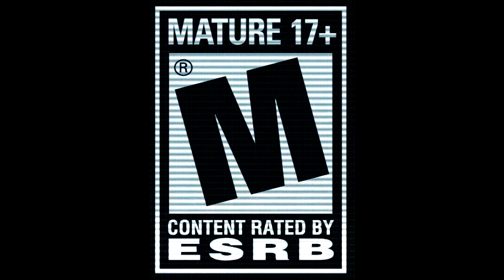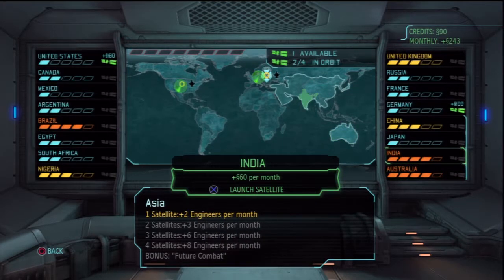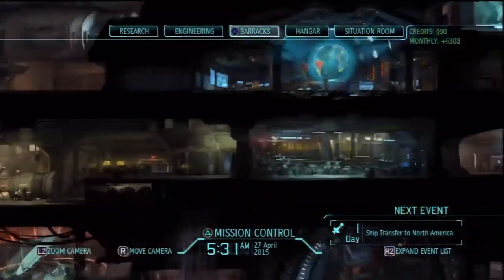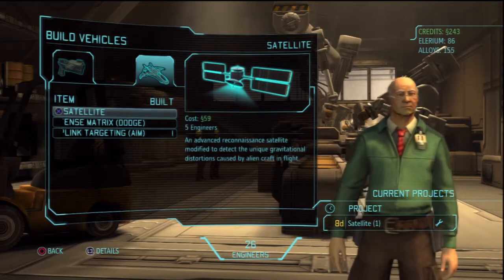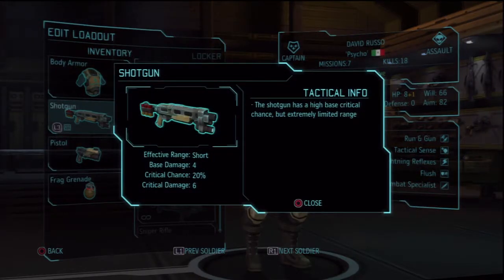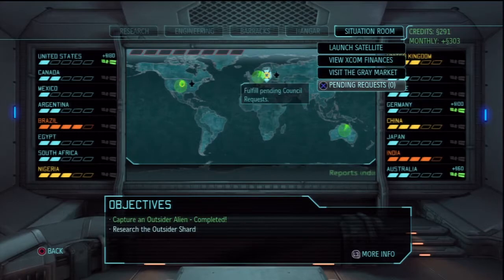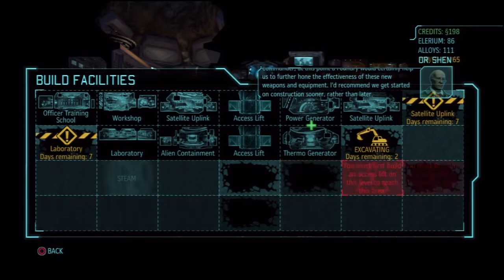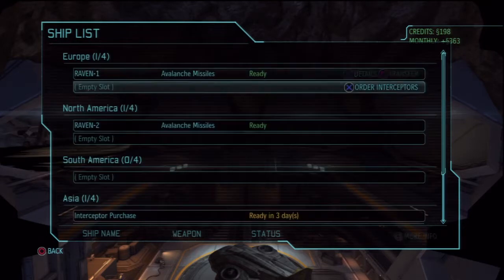Let's Play XCOM: Enemy Unknown Part-15 Continued Research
After our success with the second UFO. XCOM uses the resources to get ahead on the alien menace. Time to use their tech against them.

Gamefly Referal for free month.

Star Wars Old Republic Referal Code.

XCOM: Enemy Unknown is a turn-based tactical video game developed by Firaxis Games and published by 2K Games. The game is a "reimagined" remake of the 1994 cult classic strategy game UFO: Enemy Unknown (also known as X-COM: UFO Defense) and a reboot of MicroProse's 1990s X-COM series.

XCOM: Enemy Unknown was released in North America, Europe, and Australia for Microsoft Windows, PlayStation 3, and Xbox 360 in October 2012. An "Elite Edition", containing all previously released downloadable content, was released as a Mac OS X exclusive by Feral Interactive in April 2013. In June 2014, Feral released both XCOM: Enemy Unknown and its expansion pack XCOM: Enemy Within for Linux. A port for iOS was released in June 2013 and an Android conversion was released in May 2014. An expansion pack, titled XCOM: Enemy Within, was released in November 2013. A bundle containing both Enemy Unknown and Enemy Within was launched on the PlayStation Store for PlayStation Vita in March 2016 under the title XCOM: Enemy Unknown Plus.

Set in the near future during an alien invasion of Earth, the game puts the player in control of an elite multinational paramilitary organization called XCOM and is tasked with defending the Earth. The player commands troops in the field in a series of turn-based tactical missions; between missions, the player directs the research and development of new technologies from recovered alien technology and captured prisoners, expands XCOM's base of operations, manages XCOM's finances, and monitors and responds to alien activity.

XCOM: Enemy Unknown was critically acclaimed, with several reviewers commenting on the game's difficulty, replayability, and addictiveness. A number of publications, including GameSpy, GameTrailers and Giant Bomb, named it Game of the Year. A sequel to the game, titled XCOM 2, was released on February 5, 2016 for Microsoft Windows, OS X, and Linux.

Developer(s) Firaxis Games
Publisher(s)
2K Games
Feral Interactive (OS X, Linux)
Producer(s) Garth DeAngelis
Designer(s)
Jake Solomon
Ananda Gupta
Programmer(s) Casey O'Toole
Artist(s) Gregory Foertsch
Writer(s)
Scott Wittbecker
Liam Collins
Composer(s) Michael McCann
Series X-COM
Platform(s) Windows, Linux, OS X, iOS, Android, PlayStation 3, PlayStation Vita, Xbox 360
Release
October 9, 2012
Genre(s) Turn-based tactics,[6] tactical role-playing